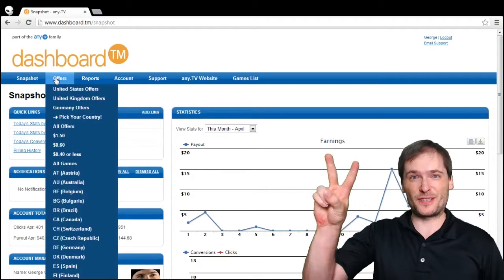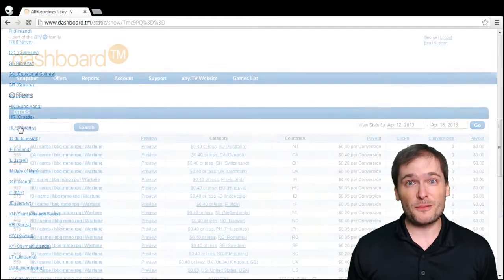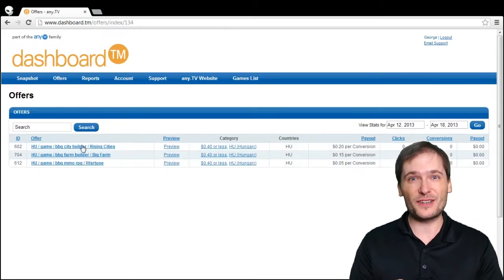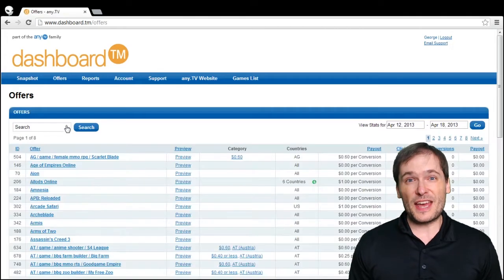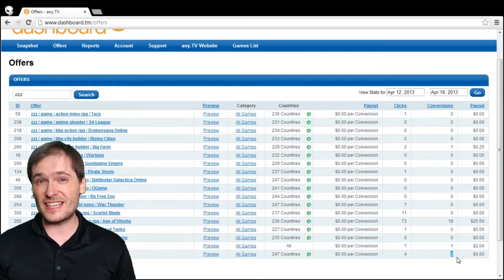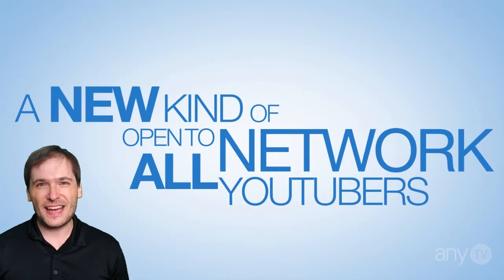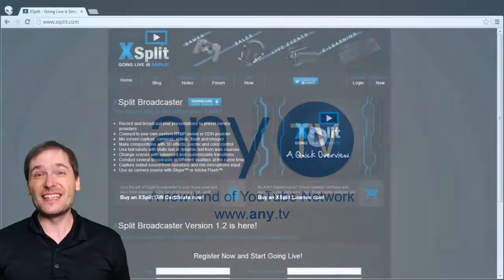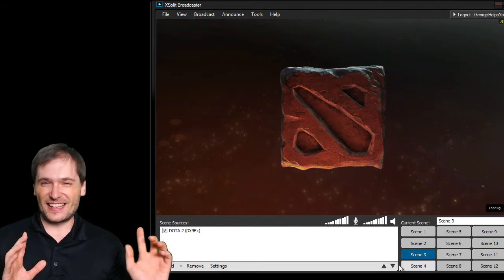any.TV Dashboard 2.0 Preview!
➜ Partner with any.TV and get the dashboard!

Get XSplit to make videos (like this one) and live stream ➜

any.TV is a new kind of YouTube Network that pays recommendation revenue, a new revenue stream, in addition to YouTube ad revenue, open to all YouTubers in all Networks.

Credits